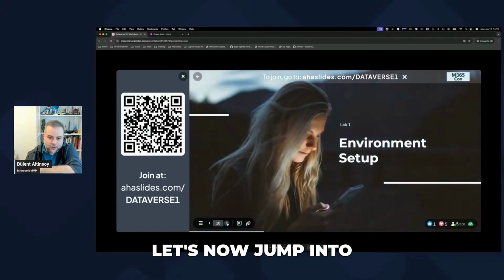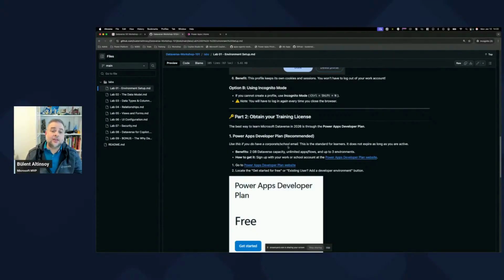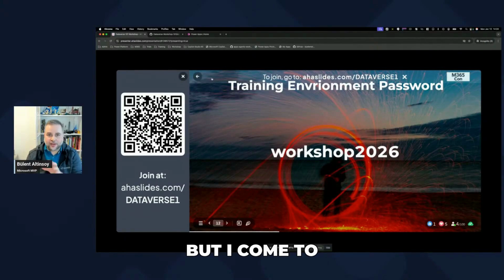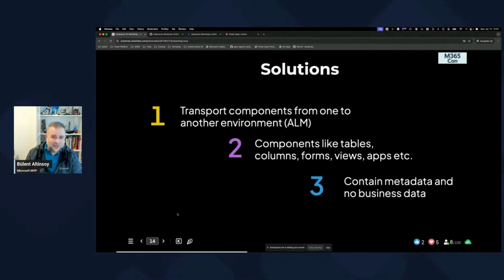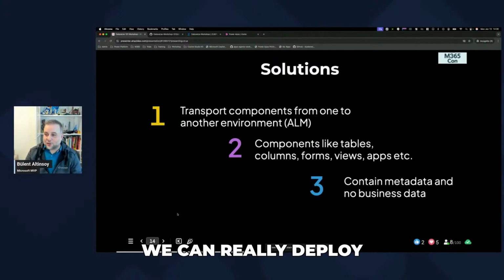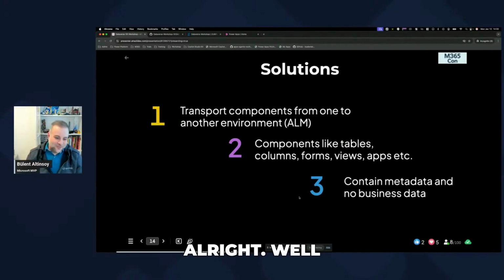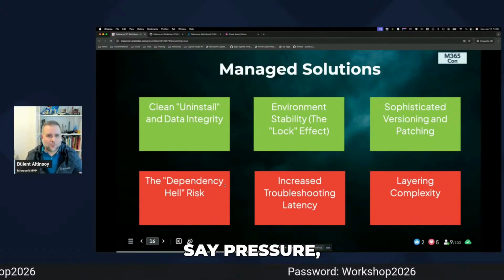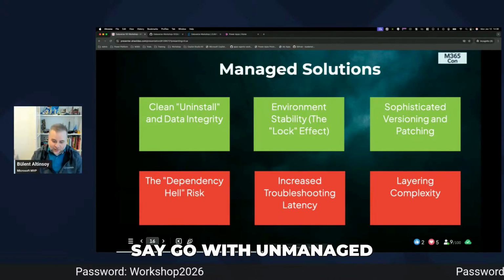Secrets to Mastering Dataverse Like a Pro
Unlock the secrets to mastering Dataverse like a pro! In this immersive workshop, you'll explore everything from setting up clean environments to understanding the pivotal role of solutions in application lifecycle management (ALM). Compare and contrast the advantages and disadvantages of managed versus unmanaged solutions and discover the best practices for building reliable, scalable applications. Whether you're diving into Dataverse for the first time or looking to refine your expertise, this video provides clear guidance on navigating complex environments and optimizing workflows for success.

At [Your Brand Name], we believe in empowering creators and learners with the tools and knowledge to excel. Keep exploring, keep learning, and let us help you unlock your full potential in the Power Platform ecosystem. Your journey to mastering Dataverse starts here. Join us now and make your mark!

CHAPTERS:
00:00 - Intro
01:33 - Environment Setup
07:45 - Data Model and Solutions
14:57 - Managed vs. Unmanaged Solutions
17:30 - Dependency Management
18:15 - Troubleshooting Latency Issues